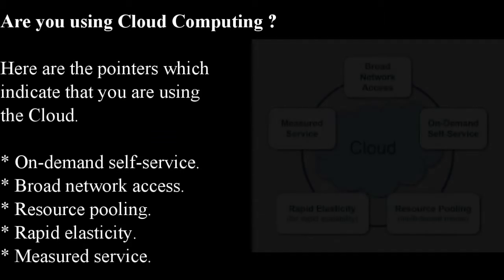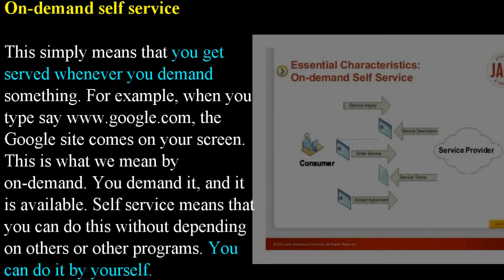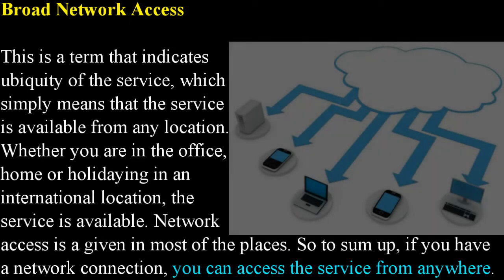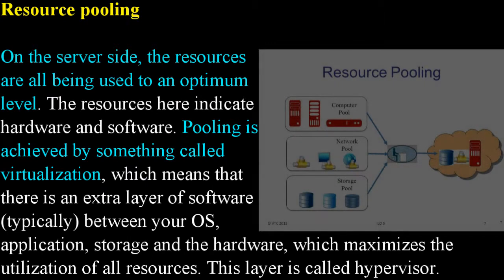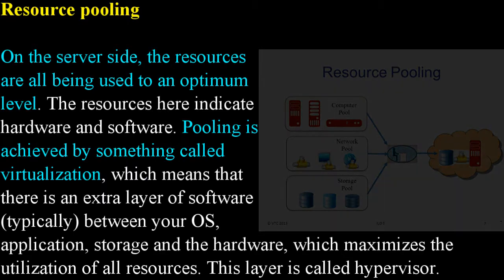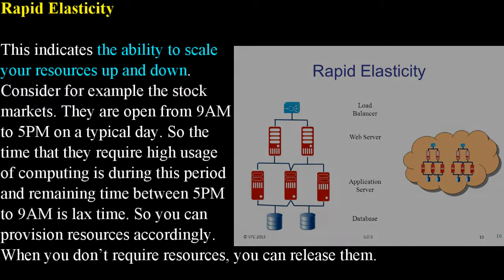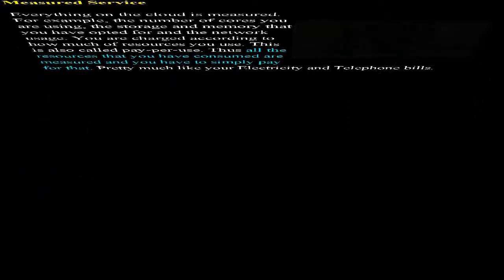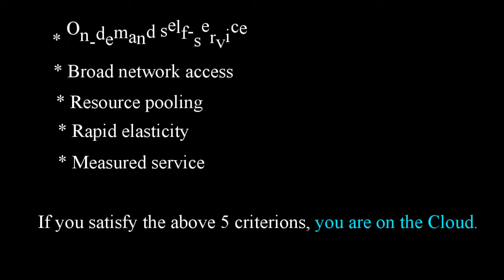Am I on the Cloud | 5 features of Cloud Computing (2019)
There are 5 factors to keep in mind to  know whether you are on the cloud.  Have you ever wondered if you have used cloud before ?  Is it only for big companies or for individuals ?  Check out the video for the answer.